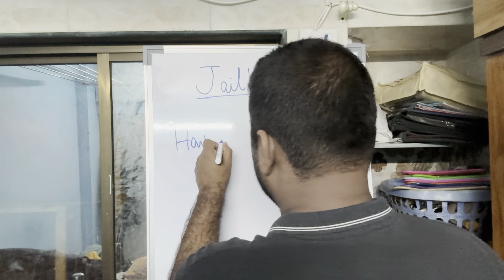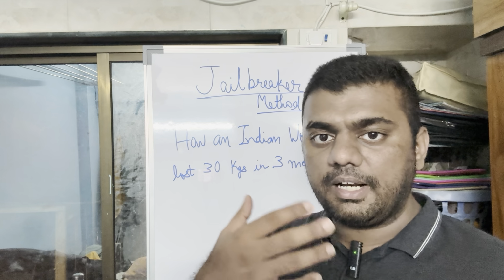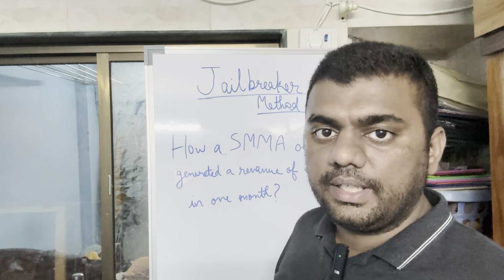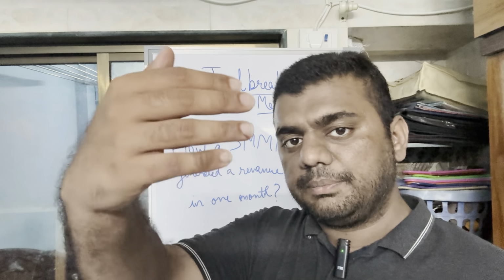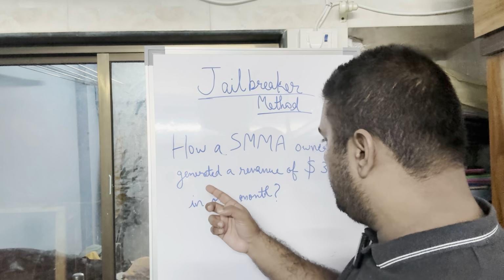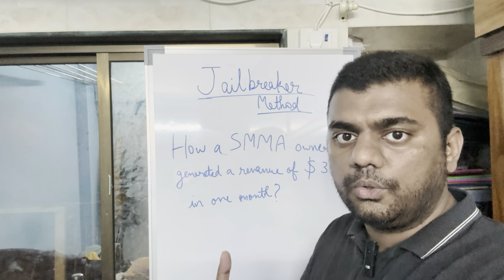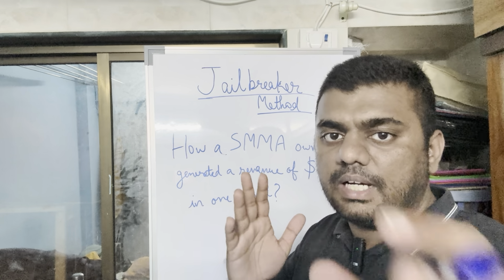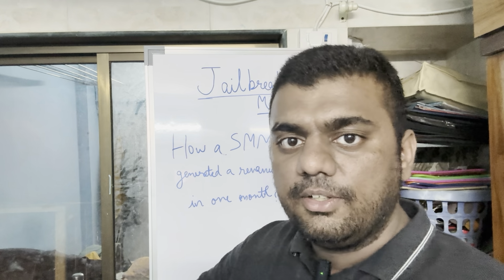This Prompt Helps You Achieve Your Desirable Outcome!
Welcome to AI with Bazil, your ultimate destination to master the power of AI & prompt engineering! Led by Bazil Hulmani, this channel offers a comprehensive Prompt Engineering Full Course, tailored for beginners and experts alike. Learn step-by-step with tutorials covering ChatGPT, MidJourney, Claude, Perplexity, and Google Gemini.

Explore topics like:
 • Why AI prompts fail and how to fix them with our Prompt Engineering Roadmap.
 • Hands-on training for AI tools, including Microsoft Copilot, Meta AI, and LLaMA.
 • Unlocking creativity with prompt engineering tutorials in English.

Whether you’re navigating artificial intelligence, diving into custom GPTs, or following the prompt engineering playlist, this channel empowers you to unleash AI’s full potential. Stay updated with the latest in AI advancements and learn to craft impactful prompts that stand out.

Join us to master AI tools and start building your future with prompt engineering!